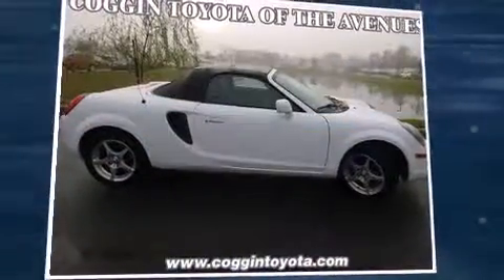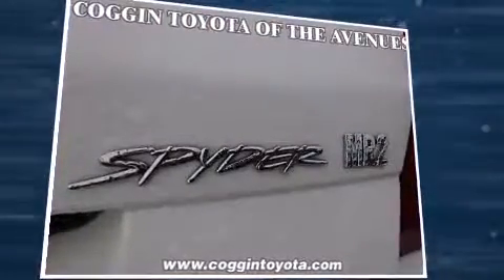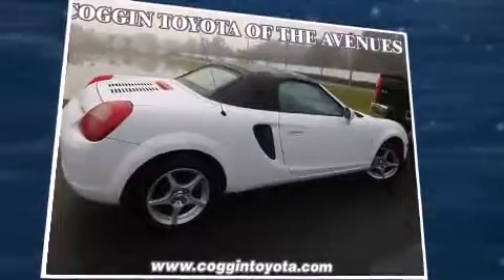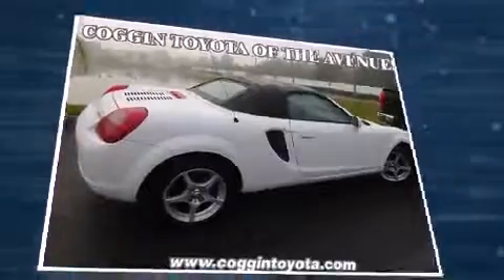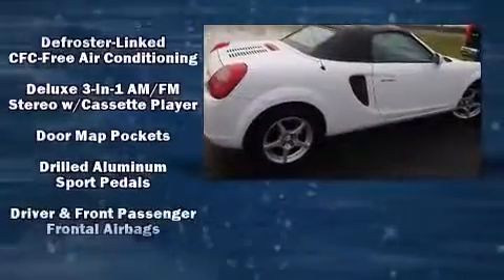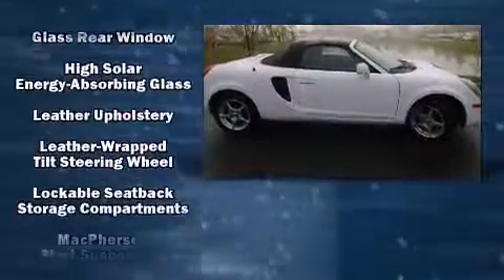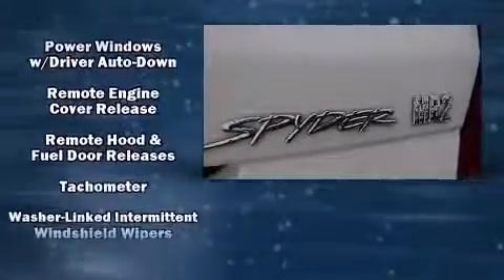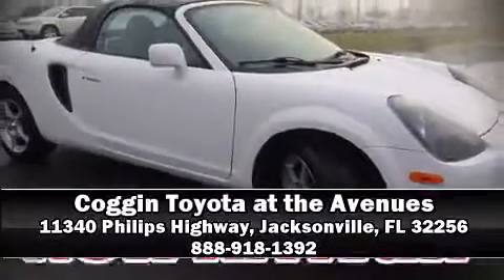2002 Toyota MR2 Spyder Base in Jacksonville, FL 32256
This 2 door, 2 passenger convertible provides exceptional value! Toyota made sure to keep road-handling and sportiness at the top of it's priority list. It features a standard transmission, rear-wheel drive, and a 1.8 liter 4 cylinder engine. Toyota infused the interior with top shelf amenities, such as: 1-touch window functionality, a tachometer, variably intermittent wipers, front bucket seats, air conditioning, power windows, and more. Toyota also prioritized safety and security by including: dual front impact airbags, ignition disabling, and 4 wheel disc brakes with ABS. Our knowledgeable sales staff is available to answer any questions that you might have. They'll work with you to find the right vehicle at a price you can afford. Stop in and take a test drive!